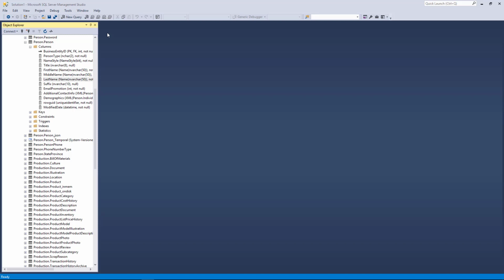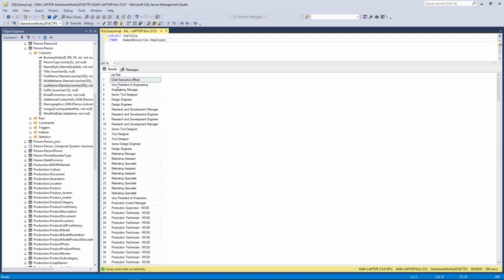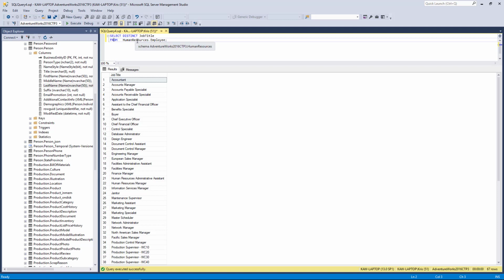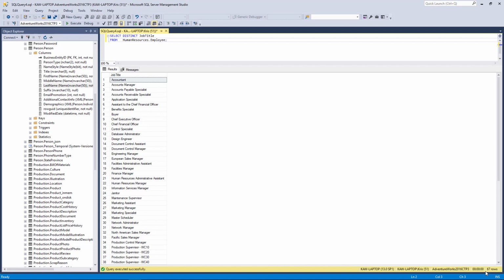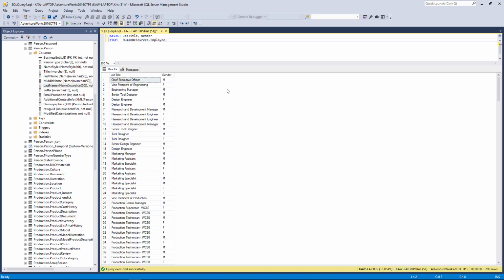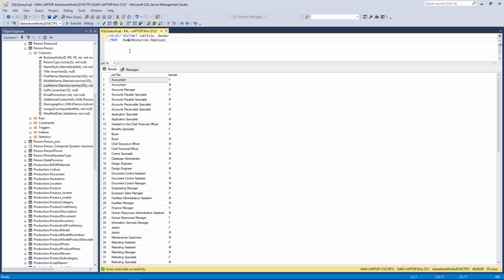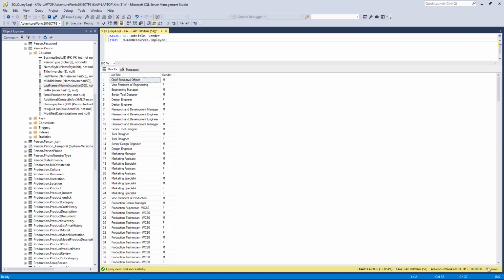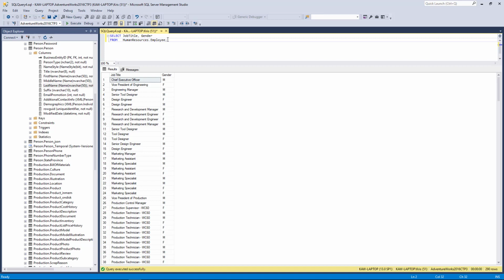Learn to SELECT Unique Values using DISTINCT | Essential SQL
The select statement is to create queries so you can retrieve information from your SQL Server database.  Use the DISTINCT clause to retrieve unique values.

This video is part of my Beginner Learning series.